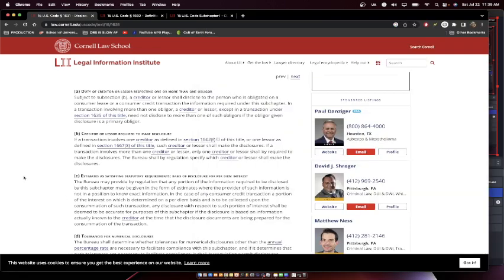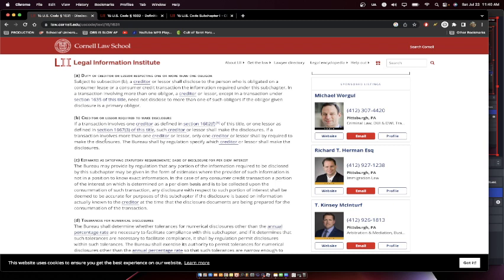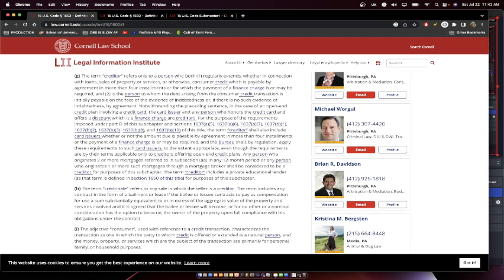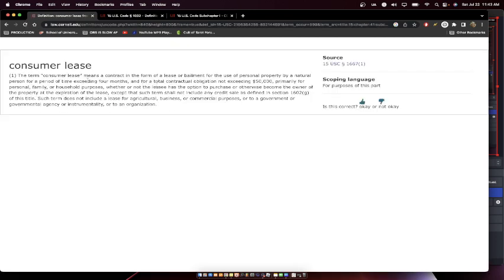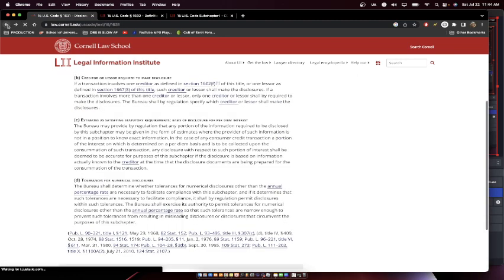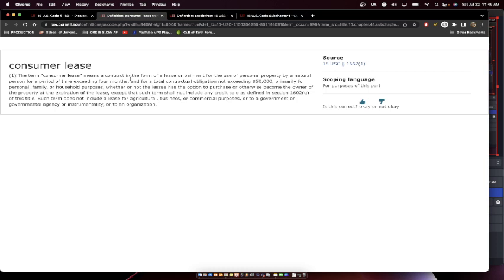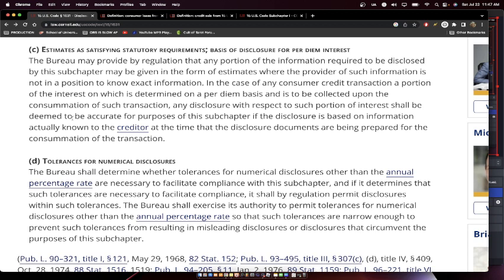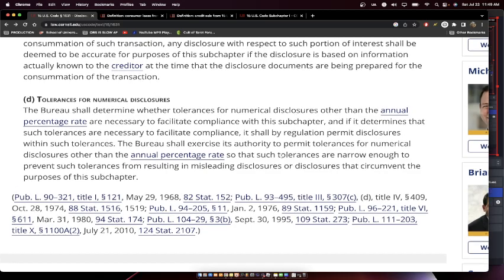15 USC 1631 And more Definitions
Definitions are at the end.
15 USC CHAPTER 41 CONSUMER CREDIT PROTECTION read out series.

THESE ARE READ OUTS ONLY
Read Out services are available for your groups and material